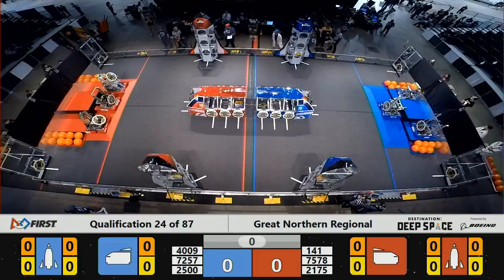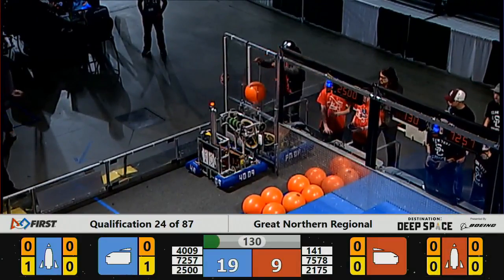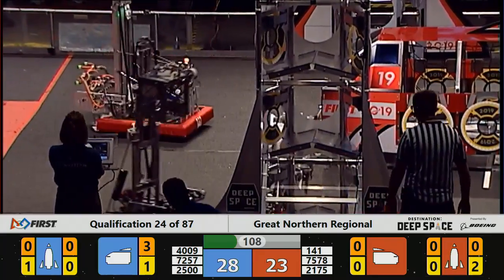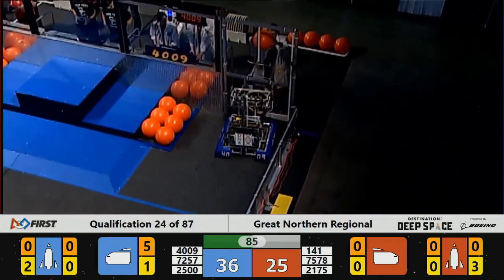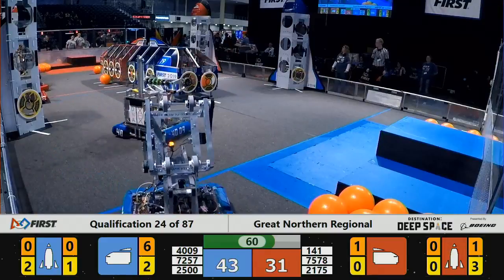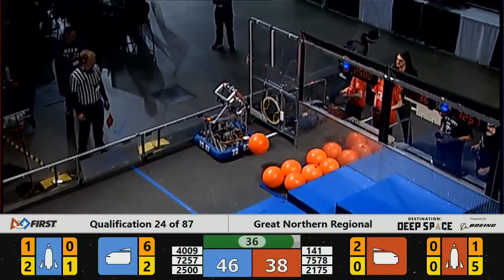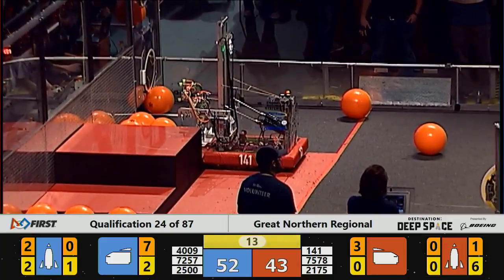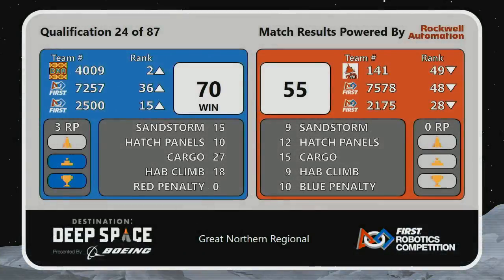Qualification 24 - 2019 Great Northern Regional